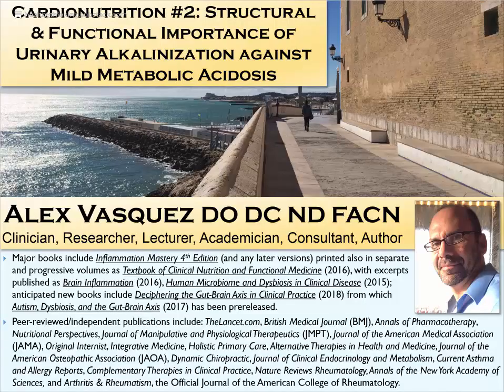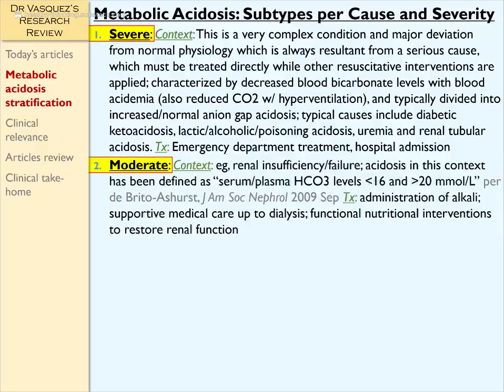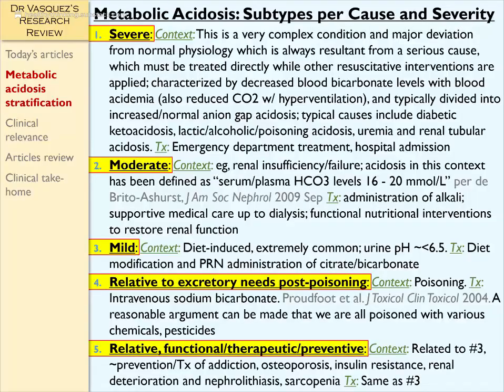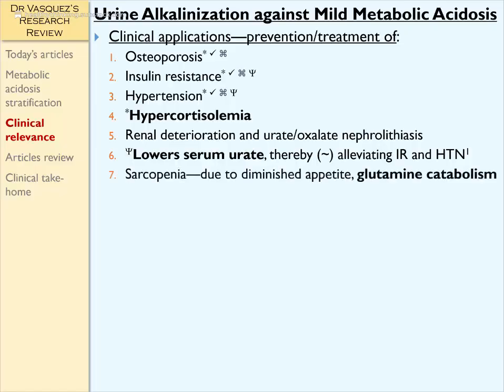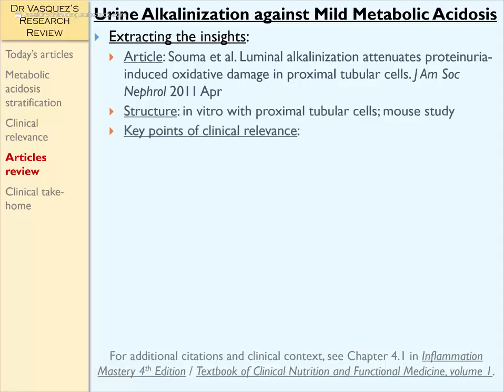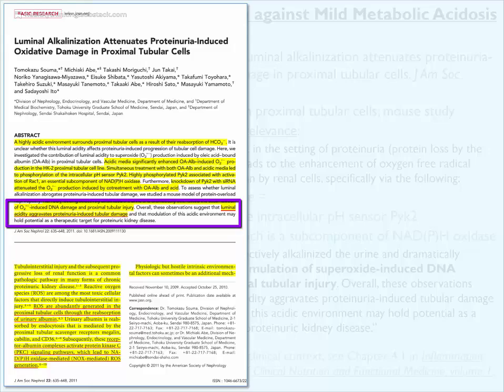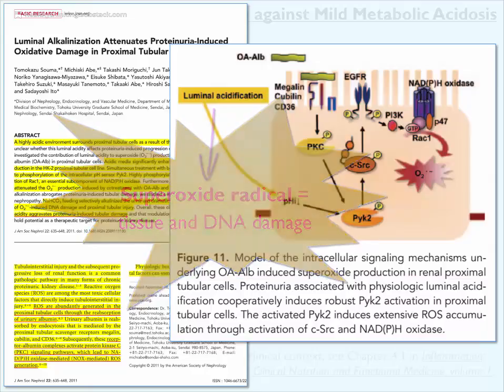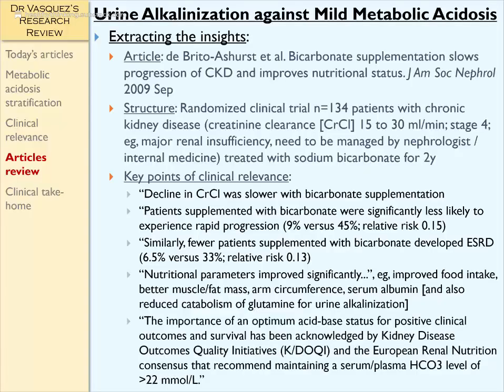Cardio-Kidney-Importance of Acid-Base Balance, Serum Bicarbonate, Potassium Citrate, Urine pH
The popularity of the idea of influencing body pH (acid-base balance) has periodically risen and fallen over many decades, but its popularity (or lack thereof) is no indication of its validity.

This is a preview.